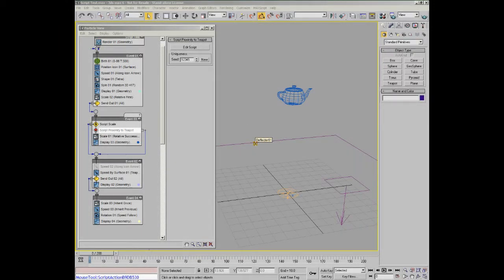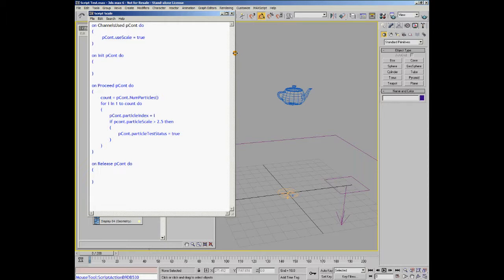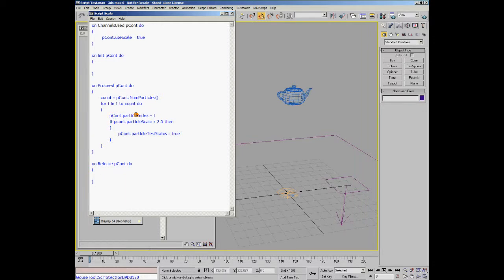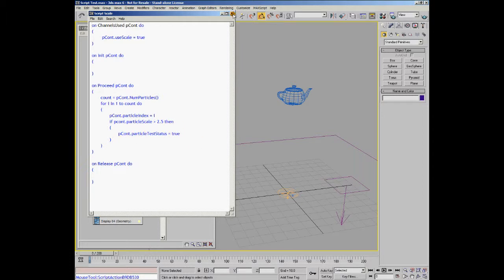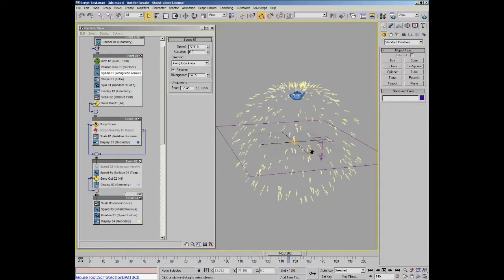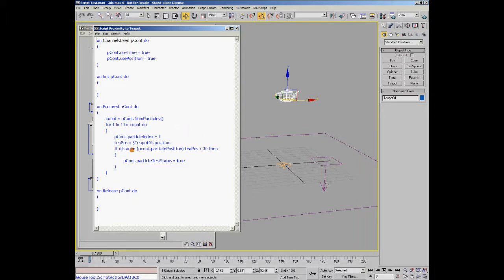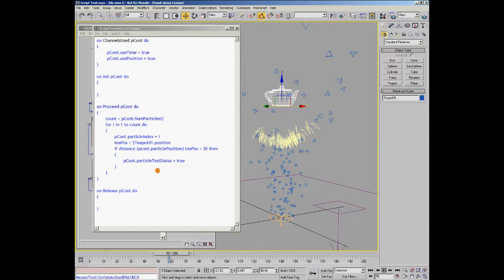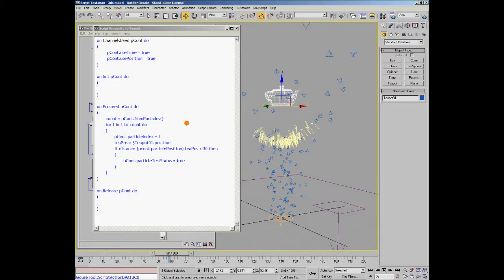3DS MAX - CG Academy Tutorials Serie 6 ] - [ 7 - Script Test